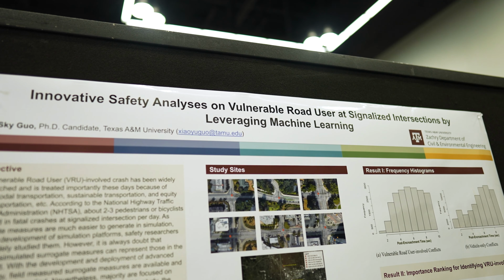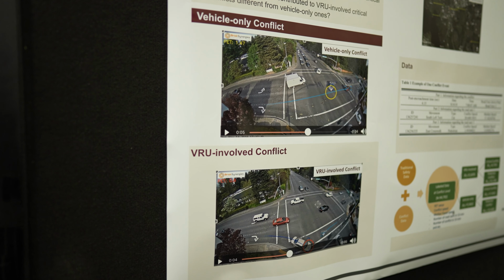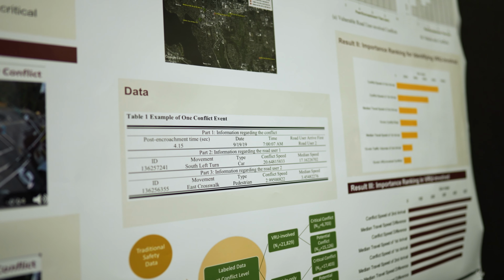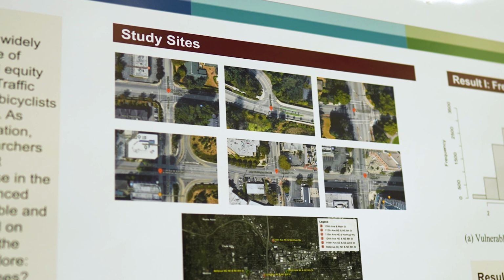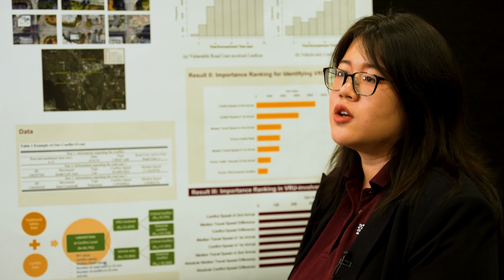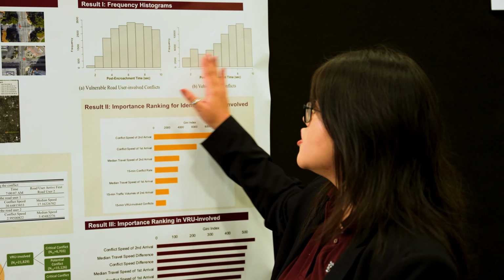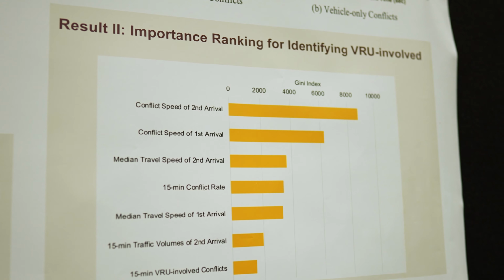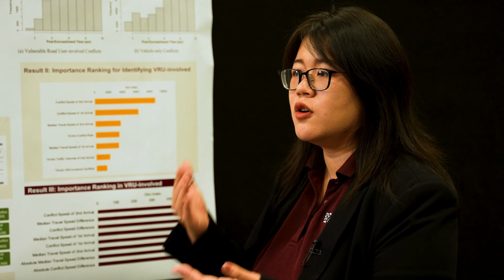PhD Student, Xiaoyu "Sky" Guo at the 2023 ITE Annual Meeting & Exhibition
Hear from attendee and Texas A&M PhD student, Xiaoyu "Sky" Guo at the 2023 ITE Annual Meeting & Exhibition at the Oregon Convention Center in Portland, Oregon.